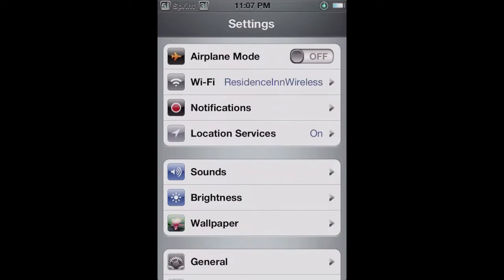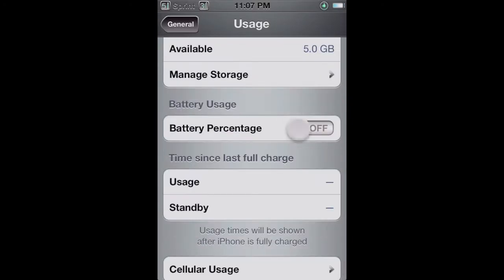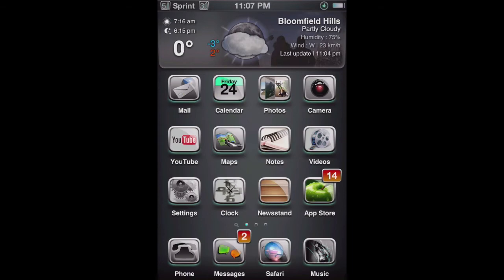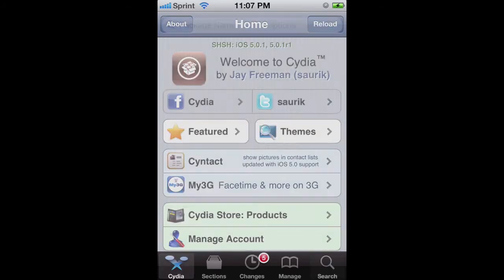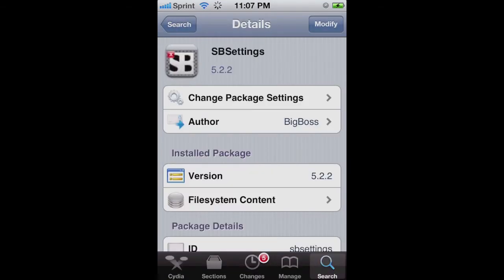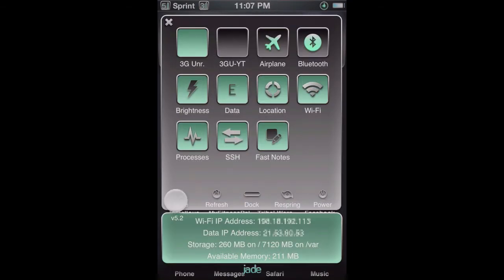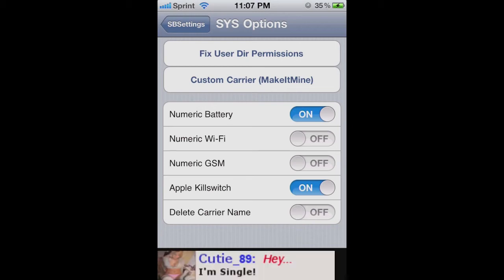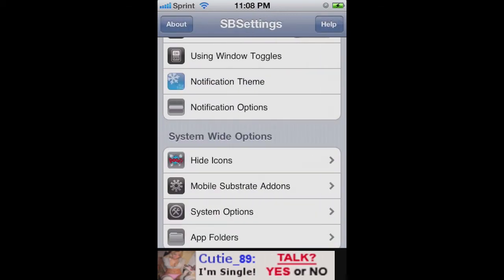[How to] Enable Numerical Battery on all Apple Devices!!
This video will show you how you can enable the numerical battery on your Apple device. Both Jailbroken and non-Jailbroken iPod Touches, iPhones, and iPads are all supported.